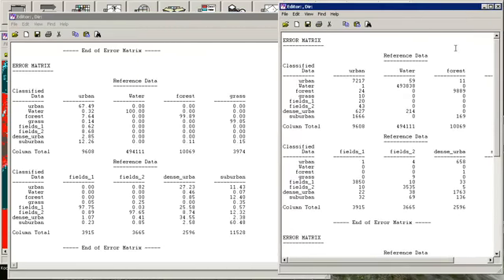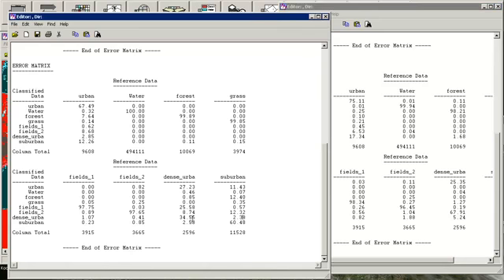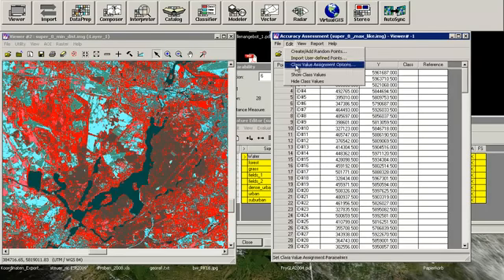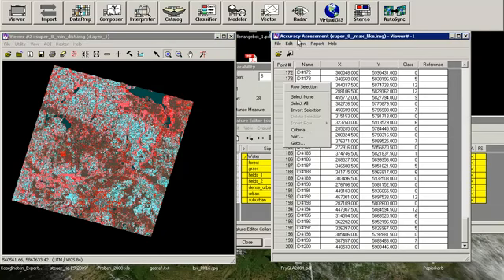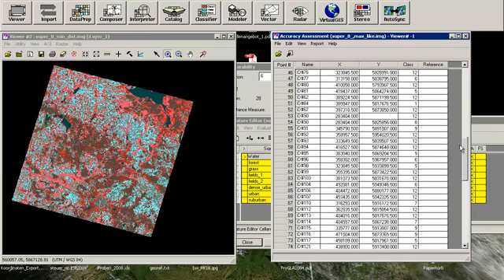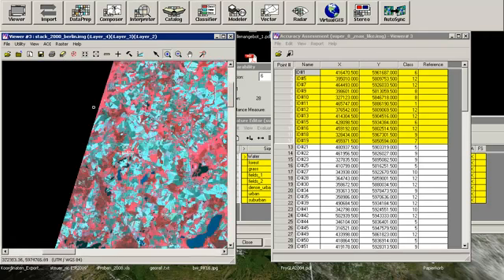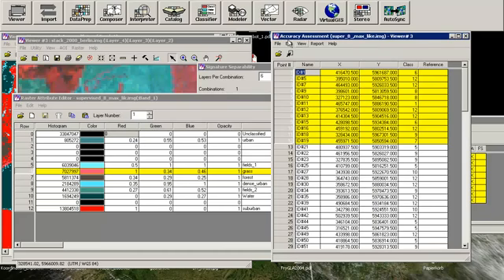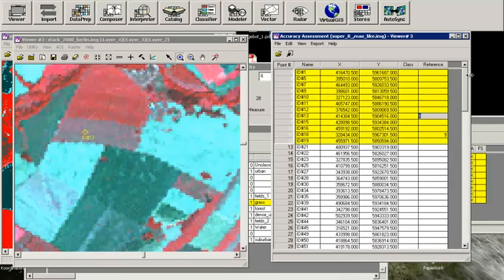youtube com Evaluating classification results part 2 YouTube